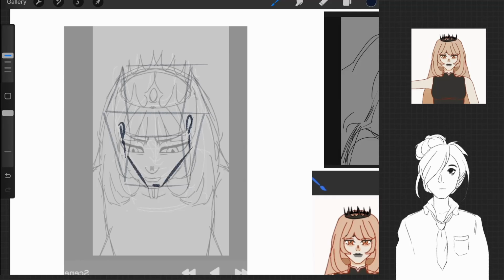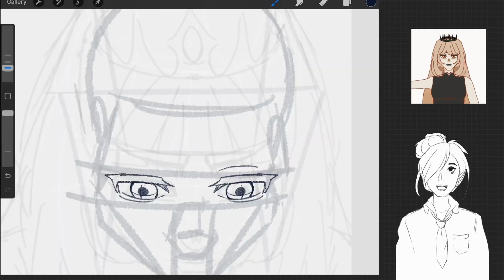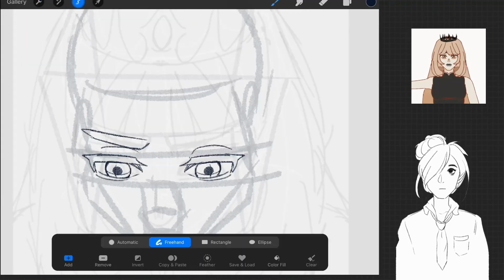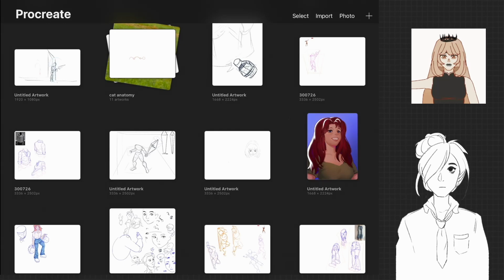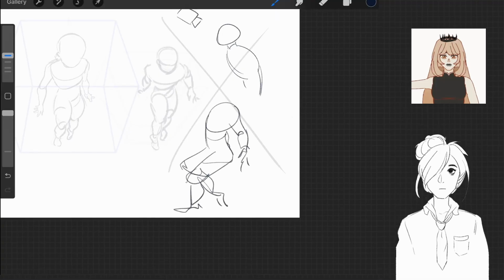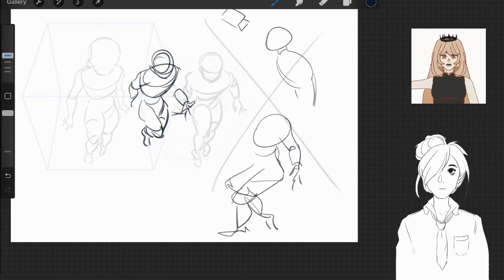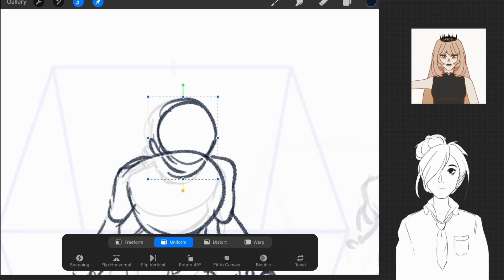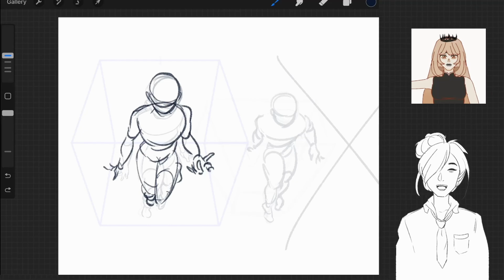how to draw heads in perspective and persevere bad art